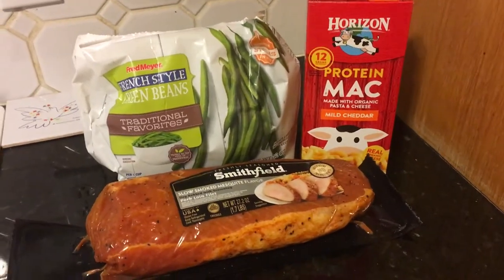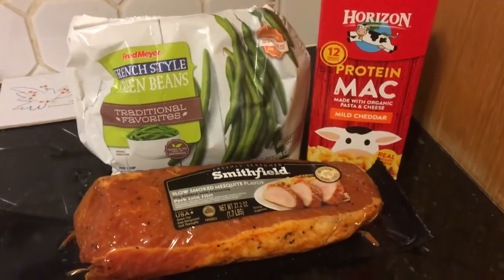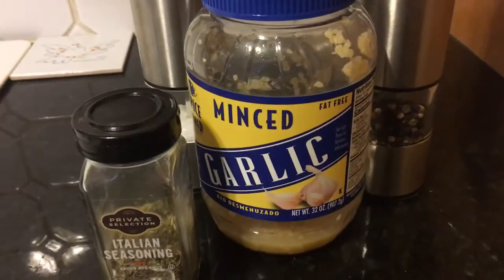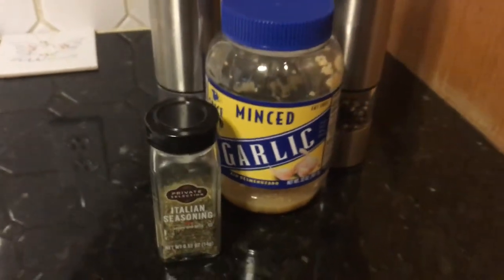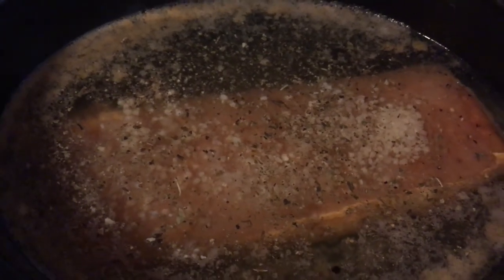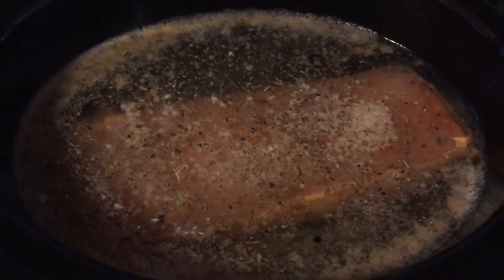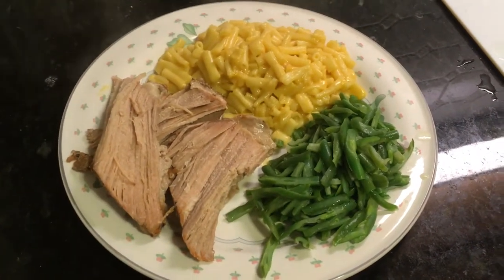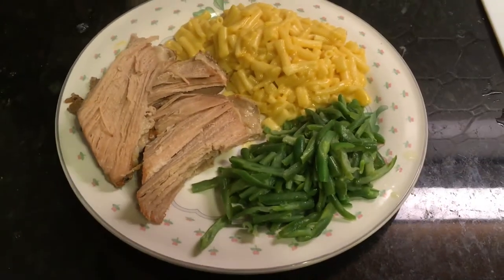OWL 0230 Yummy crockpot pork loin dinner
Here are our fun, wild adventures sometimes out travelling or simply in our own backyard.

Music at end presented from YouTube by: Doug Maxwell; Media Right Productions
1st Song at end of clip: "Bluesy Vibes (Sting)"
Music at end presented from YouTube by: Jingle Punks
2nd Song at end of clip: "Kiss for a Dance (Sting)"